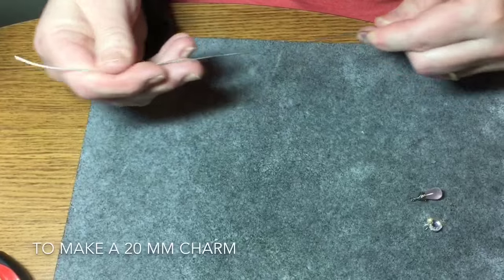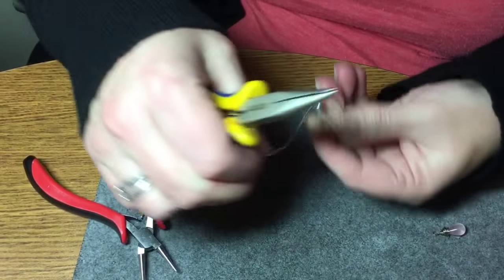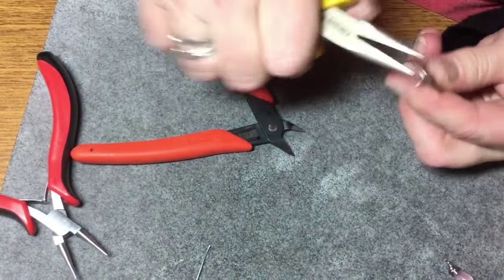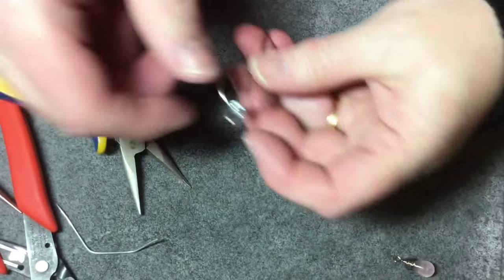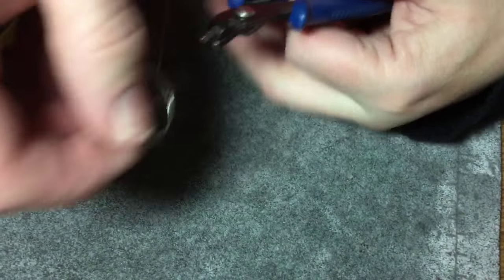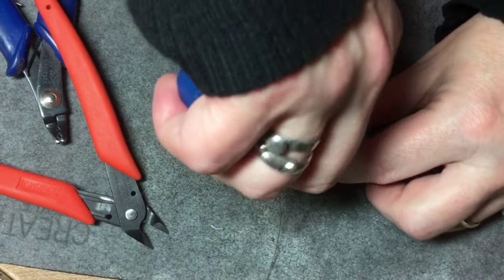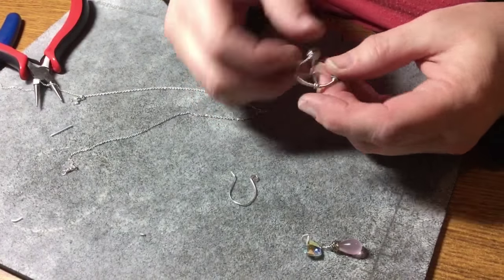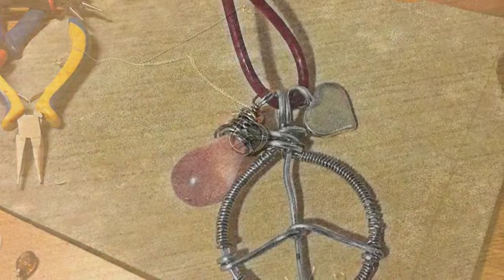How to Make DIY Wire-wrapped Peace Charms by Denise Mathew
These peace charms are a great addition to any jewelry project and can be made as large or a small as you like.
For the project in the tutorial I used 8 inches, 20 gauge wire and 2 feet 26 gauge wire for a 20mm peace charm. The earring charms are 10mm each and are made of 8 inches of 20 gauge wire and 1 1/2 feet of 26 gauge wire. I added 2, 5mm heart charms to the earrings for a Peace and Love message and a 15mmx10mm rose quartz wrapped briolette and a 5 mm heart charm for the necklace.

 This design is adapted from a design by Heidi Boyd you can check out her website at :